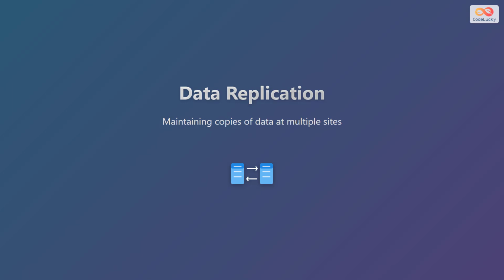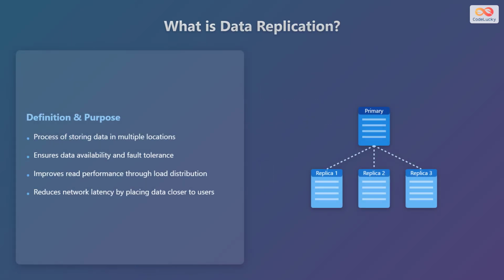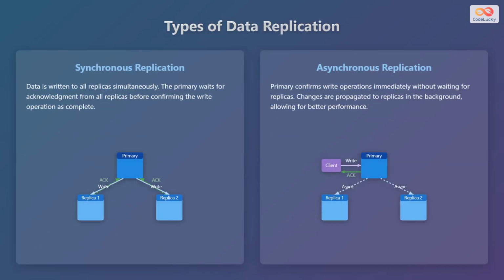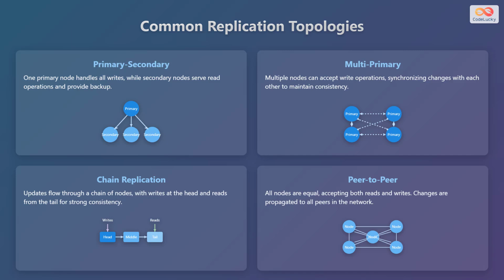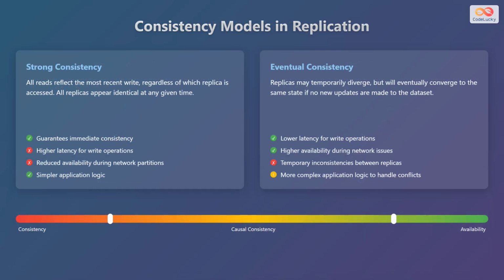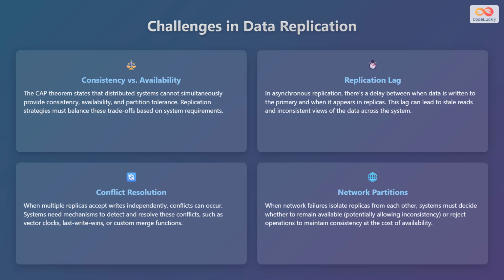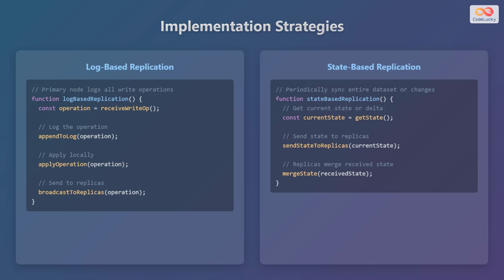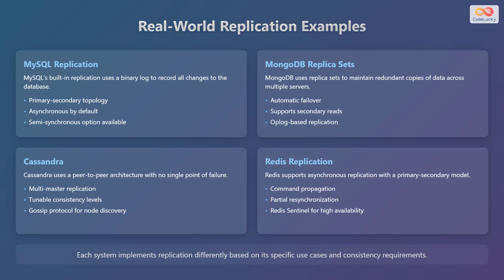Data Replication Explained: Types, Topologies, and Benefits for Beginners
Learn all about data replication in this comprehensive guide! 🚀 We'll break down the fundamentals, exploring what data replication is and why it's essential for modern systems. Discover how maintaining copies of your data across multiple locations ensures high availability, improves performance, and protects against data loss. 🛡️

This video covers key concepts like synchronous vs. asynchronous replication, common topologies (primary-secondary, multi-primary, chain, peer-to-peer), and consistency models (strong vs. eventual). We'll also dive into the challenges of data replication, offering insights into how to overcome them. 🤔

Plus, we'll examine real-world examples like MySQL, MongoDB, Cassandra, and Redis, demonstrating how these systems implement data replication in practice. Whether you're a beginner or an experienced developer, this video is your go-to resource for understanding data replication! 🧑‍💻

Chapters:
00:00 - Data Replication
00:25 - What is Data Replication?
01:05 - Key Benefits of Data Replication
02:00 - Types of Data Replication
02:48 - Common Replication Topologies
03:40 - Consistency Models in Replication
04:29 - Challenges in Data Replication
05:17 - Implementation Strategies
06:10 - Real-World Replication Examples
07:03 - Outro